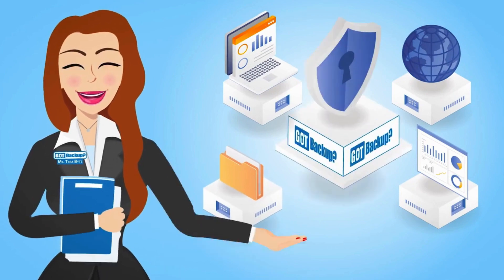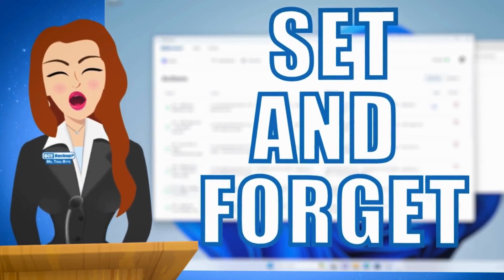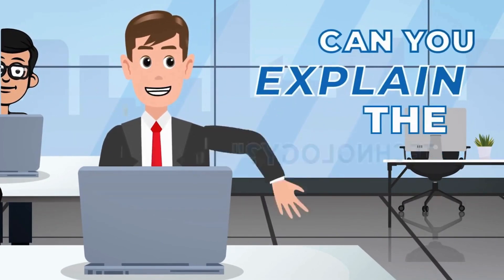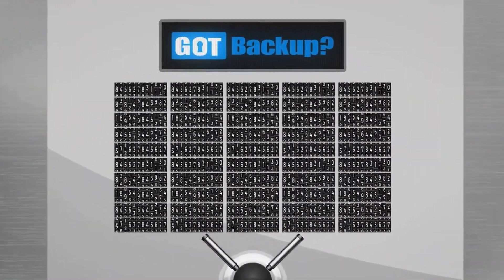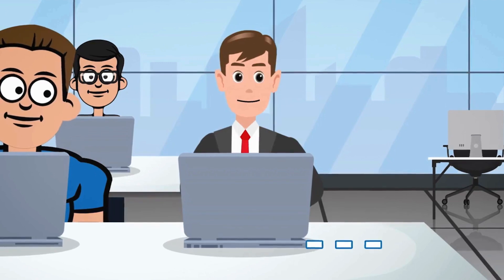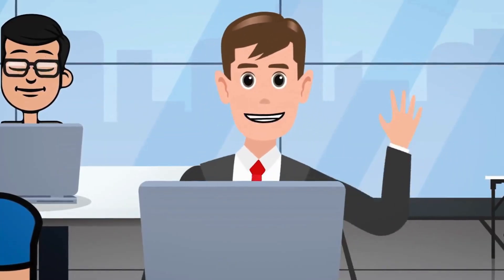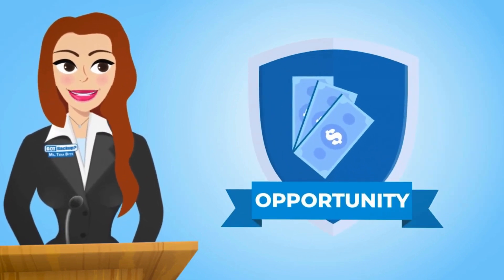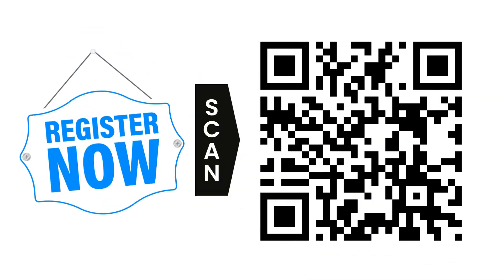GET 6TB OF STORAGE AND 6 SEPARATE ACCOUNTS FOR JUST $9.97 PER MONTH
START MAKING A FULL-TIME INCOME FROM HOME TODAY !

GET INTO PROFITS FAST WITH OUR HIGHLY PROFITABLE
RESELLER COMPENSATION, RANK AND INCENTIVE PROGRAM.
We are the only Data Storage company that pays you like clock work.
200% PAYOUTS ON MONTH ONE ON YOUR PERSONAL SALES.
25% PERSONAL SALES COMMISSION TO FOLLOW AFTER MONTH ONE.
25% MATCHING CHECK ON ALL SALES GENERATED BY YOUR PERSONAL SALES.
UP TO 25% BINARY COMMISSIONS PAID ON EACH 4-2 CYCLE. PAYOUT AMOUNTS ARE BASED ON COMPANY MONTHLY NET PROFITS.
You need a stellar product to support a Billion dollar Opportunity ! The Best Business 2024 -

This is not a get rich quick program nor do we believe in overnight success. We believe in hard work, integrity and developing your skills if you want to earn more financially. As stipulated by law, we can not and do not make any guarantees about your ability to get results or earn any money with any of our products or services, or the products and services we recommend. The average person who buys any “how-to” information gets little to no results. Any references or examples used within this page, or by someone on this page or video, are real and documented but are used strictly for example purposes only. Your results will vary and depend on many factors, including but not limited to your background, experience, and work ethic. All business entails risk as well as massive and consistent effort and action. If you're not willing to accept that,
please DO NOT PURCHASE ANY PRODUCTS FROM THIS PAGE.